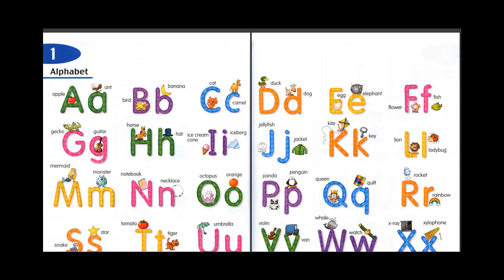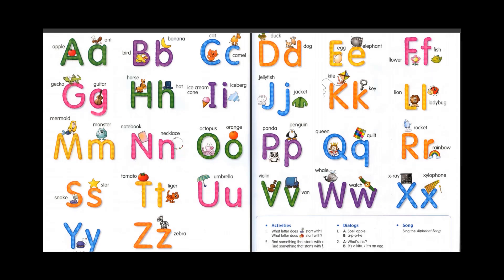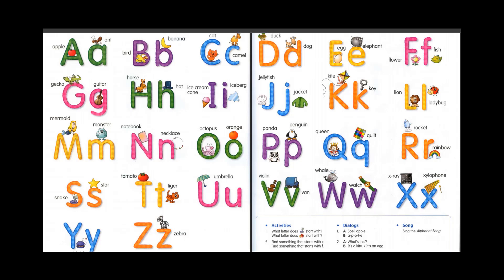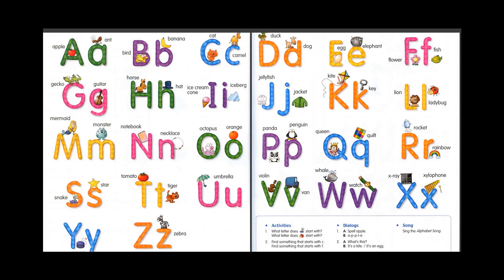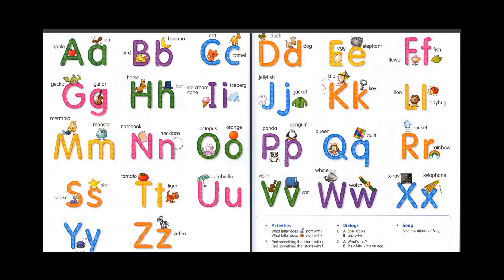Longman Children Pictures Dictionary 1 Alphabet